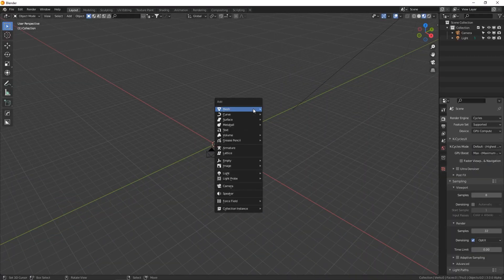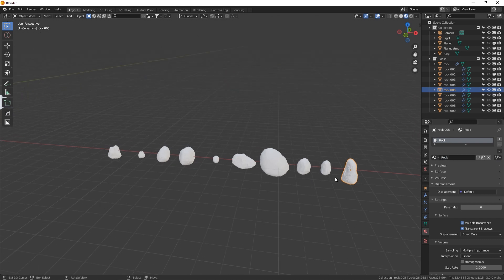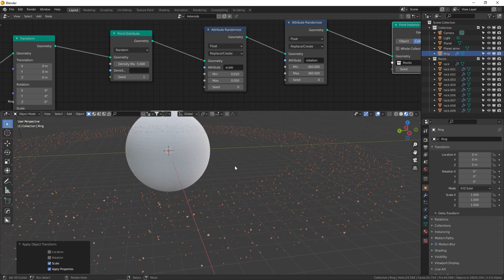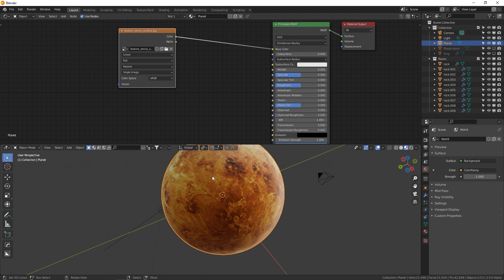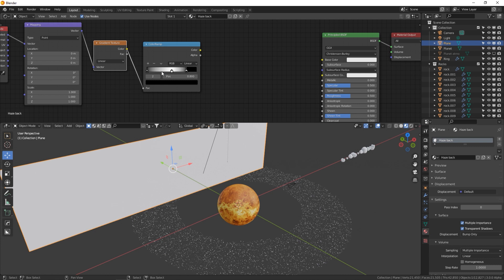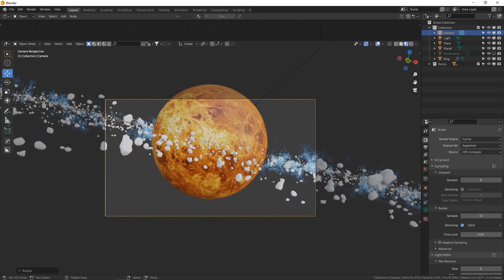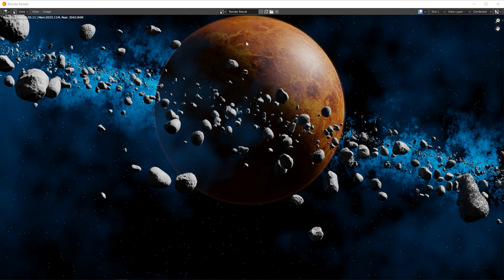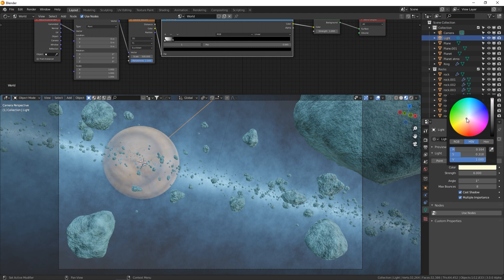Make an epic space scene in --Blender 2.9--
In this tutorial I'll show you how to make this beautiful planet render with space debris using a simple planet texture, geometry nodes, procedural materials, composition, scene tricks and more.

00:29 Setup
05:50 Geometry nodes for asteroid ring
10:37 Procedural stars
13:18 Planet with texture
14:10 Atmosphere with volume shader
16:02 Space procedural haze layers
27:21 Procedural asteroid texture
29:11 Composition tips
33:43 Compositing